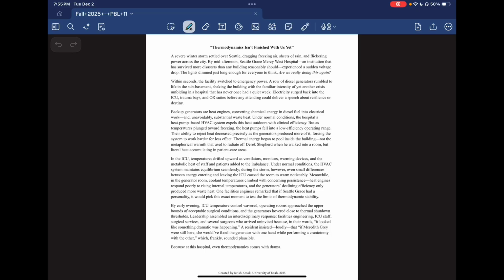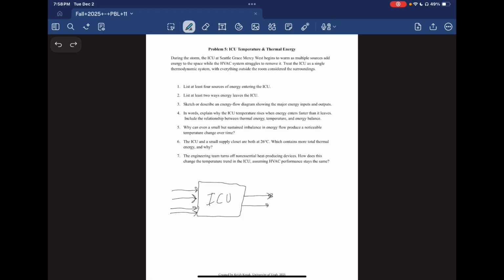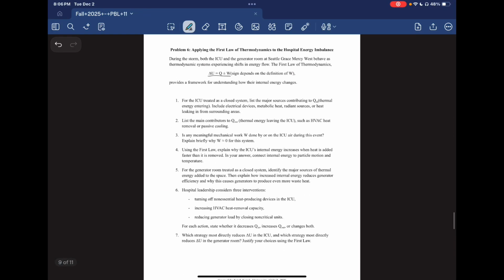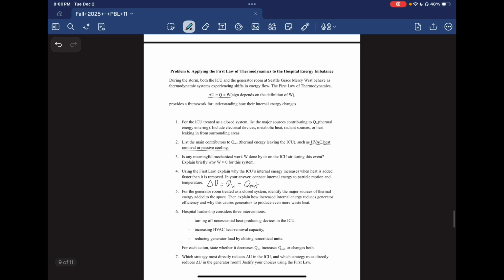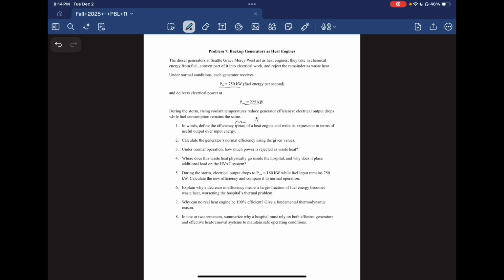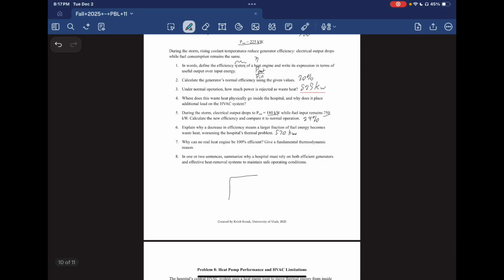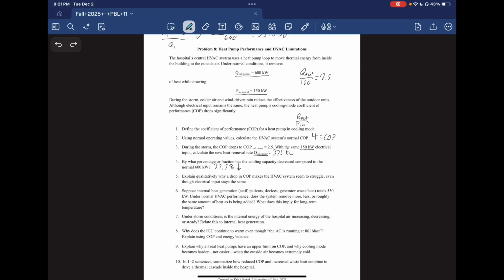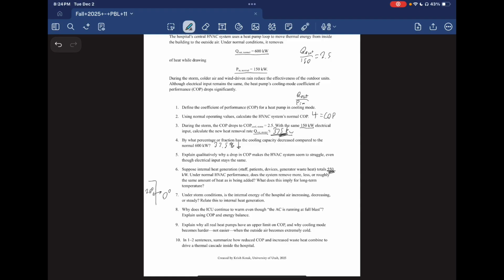Conceptual Energy Loss/Gain Questions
Conceptual questions dealing with the energy in an isolated system.